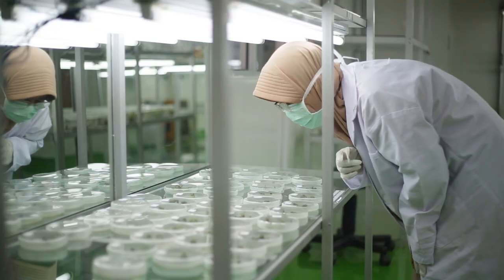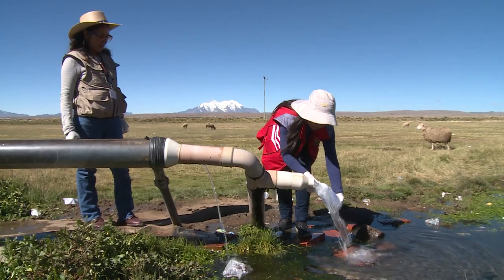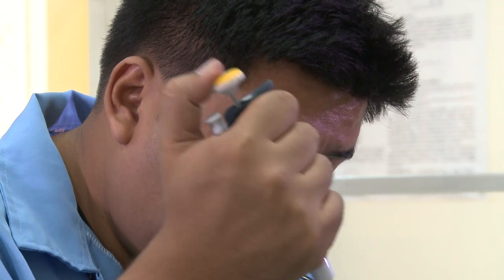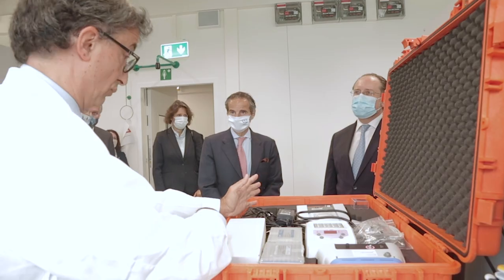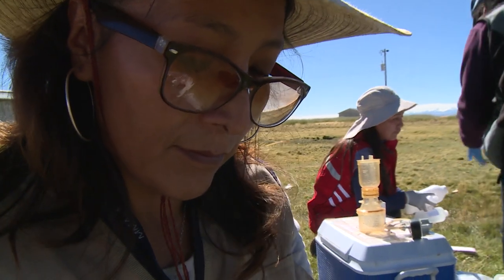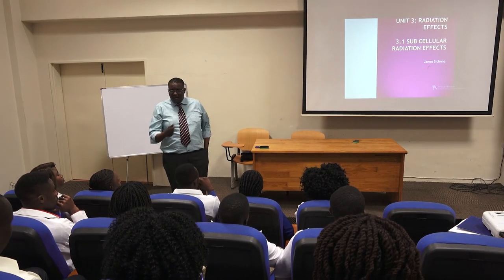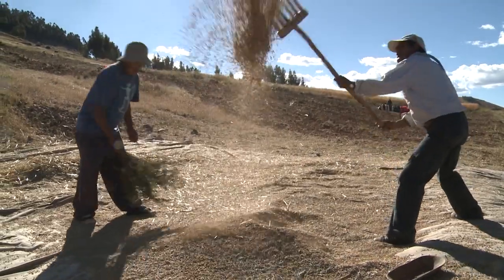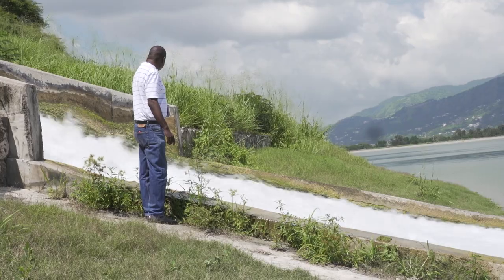The IAEA's Driving Force for Development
The technical cooperation programme is the IAEA’s primary mechanism for transferring nuclear technology to Member States, helping them to address key development priorities in areas such as health and nutrition, food and agriculture, water and the environment, industrial applications, and nuclear knowledge development and management. The programme also helps Member States to identify and meet future energy needs, and assists in improving radiation safety and nuclear security worldwide, including through the provision of legislative assistance.